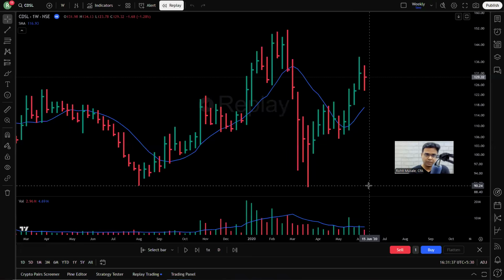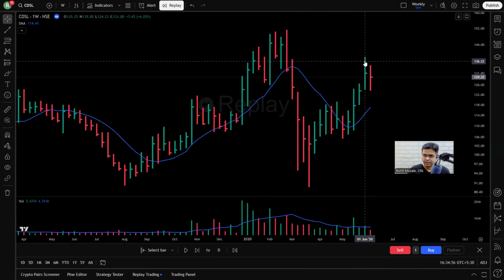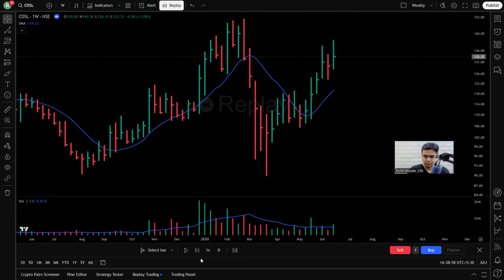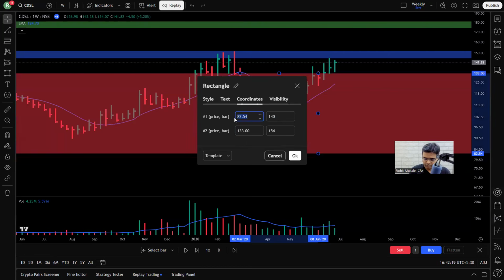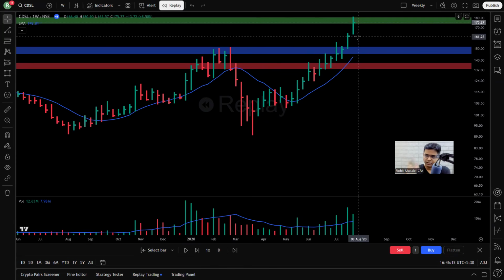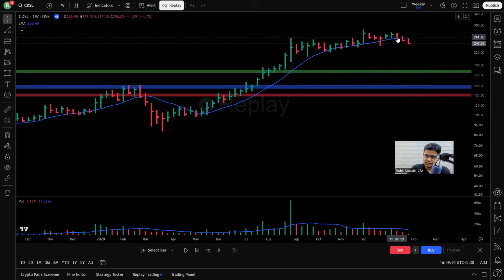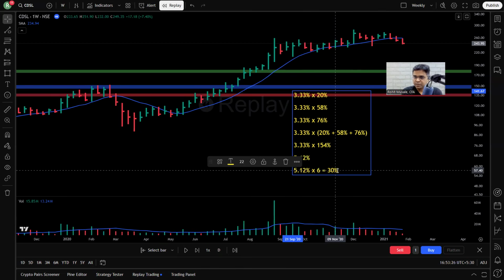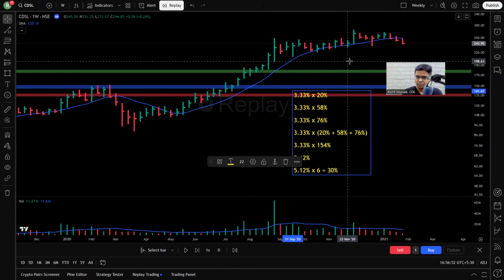Part 46: For Positional Stock Traders (Why To Track the 10 Week SMA ?)